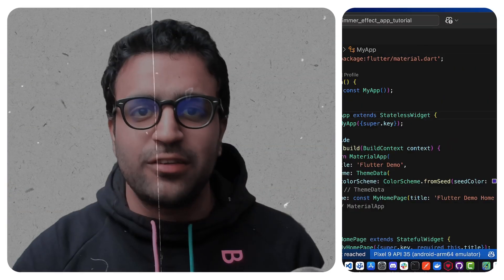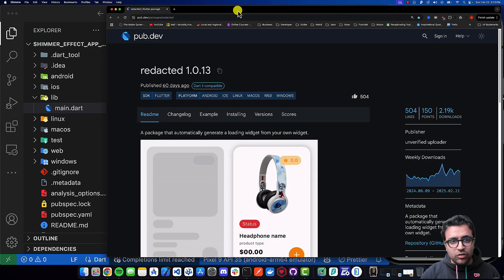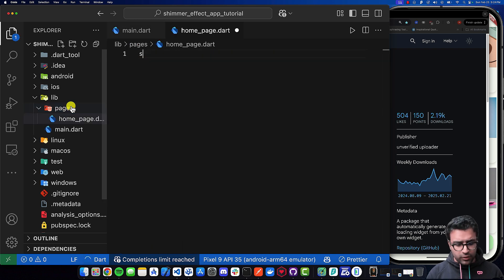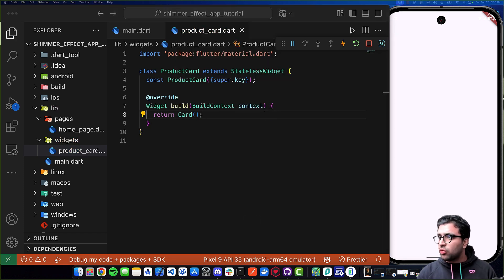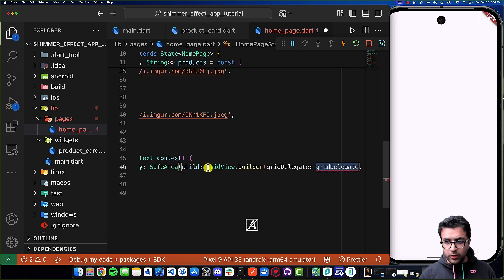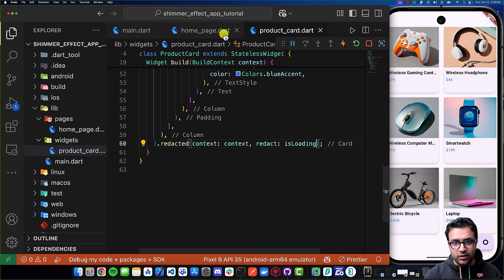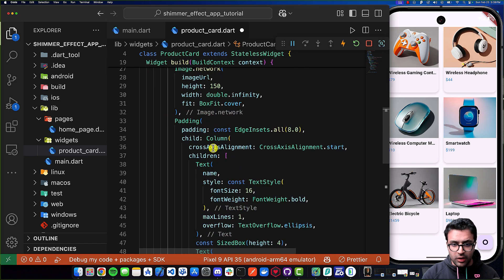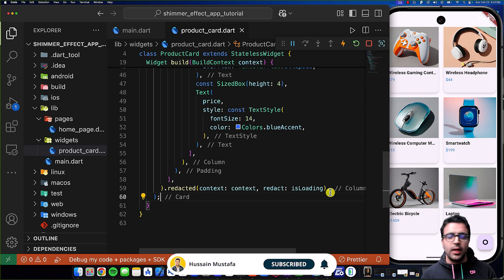Flutter Shimmer Animation Tutorial | Skeleton Loading Animations For Widgets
In this video we will take a look at implementing shimmer loading animation within our Flutter application. We will create a Flutter application that will integrate with the redacted package to programmatically create stunning skeleton loading animations for widgets. We will discuss how to setup the redacted package, create redacted animations for widgets, and trigger loading animations. Furthermore, we will discuss all of the best practices when it comes to working with shimmer/skeleton based loading animations in Flutter application. This is an excellent guide for beginner Flutter developers, or anyone looking to learn about implementing loading animations within their Flutter application & create beautiful Flutter apps.